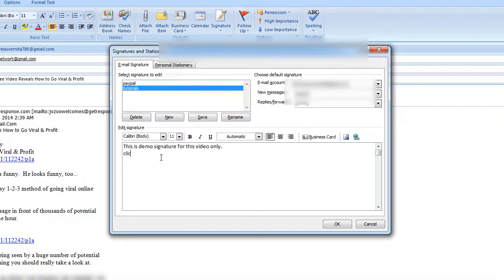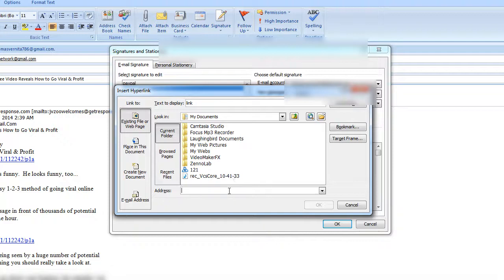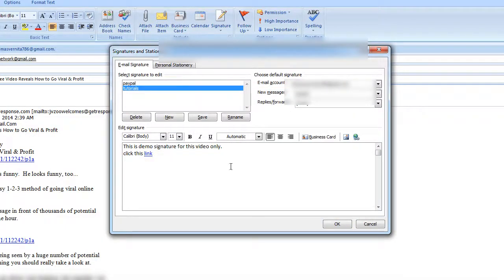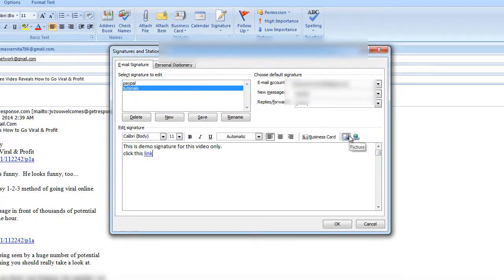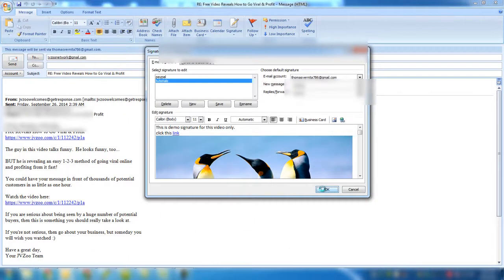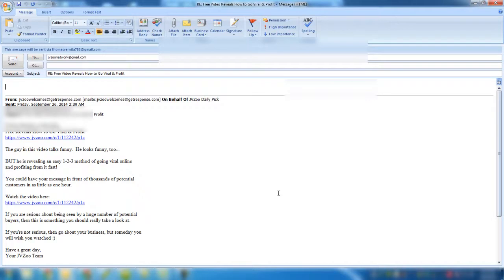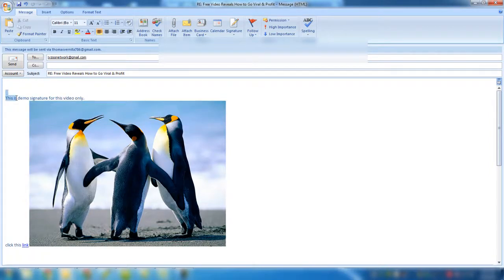how to add signature in outlook 2007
signature in outlook 2007